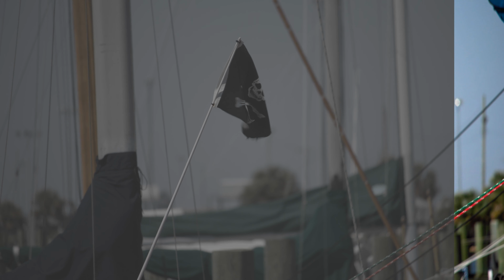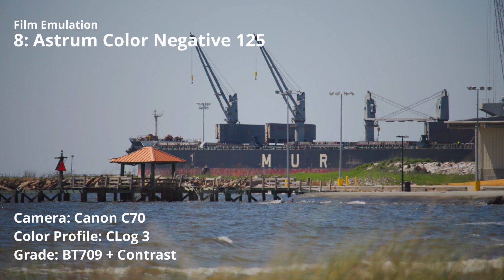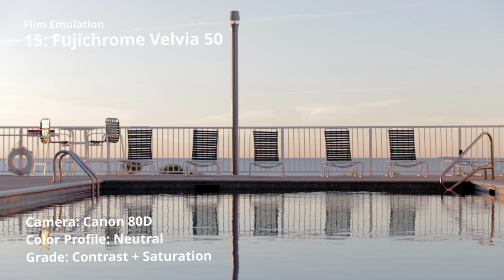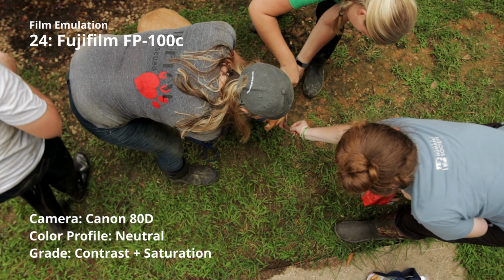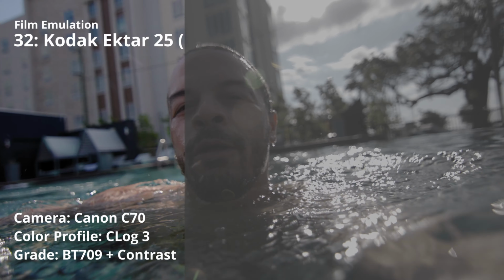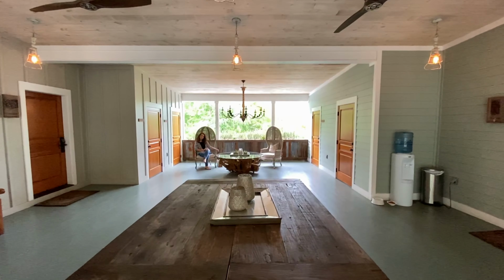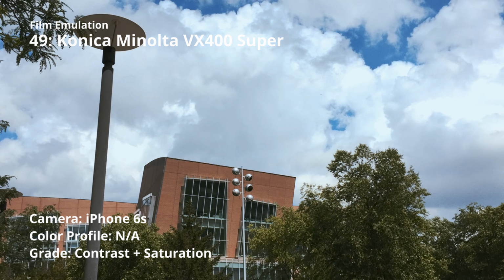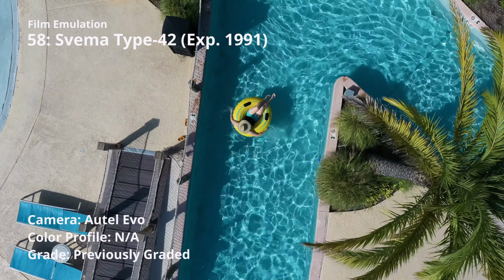Every Dehancer Pro Film Emulation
As of June 4, 2021 there are 58 film emulations in the Dehancer Pro plug-in. This video showcases all of them by showing you the original footage, the color correction applied then, finally, the film emulation color grade default settings. I have time stamped the video in order to make it easier to find specific films in case you're interested in just a few specific types. Dehancer Pro is constantly being updated, so depending on when you watch this video more may be added.

0:00 Adox Color Implosion 100 (Color Negative)
0:10 Agfa Agfacolor 10 (Color Negative)
0:20 Agfa Agfacolor Portrait XPS 160 (Color Negative)
0:30 Agfa Agfacolor XRS 200 (Exp. 1991) (Color Negative)
0:40 AGFA Chrome RSX II 200 (Exp. 2006) (Color Negative)
0:50 Agfa Scala 200x (Black & White)
1:00 Ambrotype (by Anatolee Green) (Exotic Film)
1:10 Astrum Color Negative 125 (Color Negative)
1:20 Cinestill 50D (Color Negative)
1:30 Cinestill 800T (Color Negative)
1:40 Fuji Eterna Vivid 500 (Exp. 2013) (Motion Picture Film)
1:50 Fuji Reala 500D (Exp.2013) (Motion Picture Film)
2:00 Fujichrome Provia 100F (Color Positive)
2:10 Fujichrome Velvia 100 (Color Positive)
2:20 Fujichrome Velvia 50 (Color Positive)
2:30 Fujicolor 100 (Color Negative)
2:40 Fujicolor C200 (Color Negative)
2:50 Fujicolor Natura 1600 (Color Negative)
3:00 Fujicolor Print (Industrial) 100 (Color Negative)
3:10 Fujicolor Print (Industrial) 400 (Color Negative)
3:20 Fujicolor Pro 400H (Color Negative)
3:30 Fujicolor Superia 1600 (Color Negative)
3:40 Fujicolor Superia 200 (Color Negative)
3:50 Fujifilm FP-100c (Instant Film)
4:00 Ilford HP5 Plus 400 (Black & White)
4:10 Ilford XP2 Super 400 (Black & White)
4:20 Kodak Aerocolor IV 125 (Color Negative)
4:30 Kodak Color Plus 200 (Color Negative)
4:40 Kodak Eastman Double-X 5222 (Black & White)
4:50 Kodak Ektachrome E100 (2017) (Color Positive)
5:00 Kodak Ektar 100 (Color Negative)
5:10 Kodak Ektar 25 (Exp. 1996) (Color Negative)
5:20 Kodak Gold 200 (Color Negative)
5:30 Kodak Kodachrome 64 (Experimental) (Color Positive)
5:40 Kodak Portra 160 (Color Negative)
5:50 Kodak Portra 160NC (Color Negative)
6:00 Kodak Portra 160VC (Color Negative)
6:10 Kodak Portra 400 (Color Negative)
6:20 Kodak Portra 800 (Color Negative)
6:30 Kodak Pro Image 100 (Color Negative)
6:40 Kodak Supra 100 (Color Negative)
6:50 Kodak Ultramax 400 (Color Negative)
7:00 Kodak Vision3 200T (Motion Picture Film)
7:10 Kodak Vision3 250D (Motion Picture Film)
7:20 Kodak Vision3 500T (Motion Picture Film)
7:30 Kodak Vision3 50D (Motion Picture Film)
7:40 Konica Centuria 100 DNP (Color Negative)
7:50 Konica Impresa 50 (Exp. 2006) (Color Negative)
8:00 Konica Minolta VX400 Super (Color Negative)
8:10 Lomochrome Metropolis XR 100-400 (Exotic Film)
8:20 Lomochrome Purple XR 100-400 (Exotic Film)
8:30 ORWO Chrom UT21 Daylight (Exp. 1992) (Color Positive)
8:40 Polaroid Polachrome 35 mm (Exp. 1986) (Color Positive)
8:50 Polaroid Type 100 Sepia (Exp. 2009) (Instant Film)
9:00 Prokudin-Gorskiy 1906 (experimental) (Exotic Film)
9:10 Rollei CN200 (Color Negative)
9:20 Rollei Ortho 25 (Black & White)
9:30 Svema Type-42 (Exp. 1991) (Black & White)

Fuji Superia 400
Kodak Ultramax 400
Kodak Gold 200
Kodak Porta 400
Kodak Ektar 100
Kodak Tri-X 400TX Professional
Ilford PAN F Plus
Ilford 1574577 HP5 Plus

If you found this video useful or entertaining you can say thanks by buying me a coffee at: